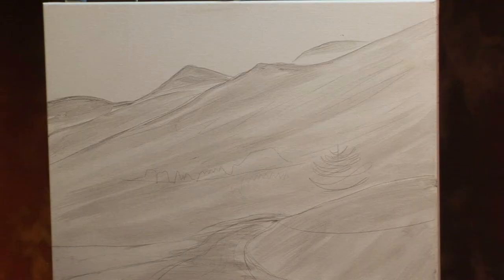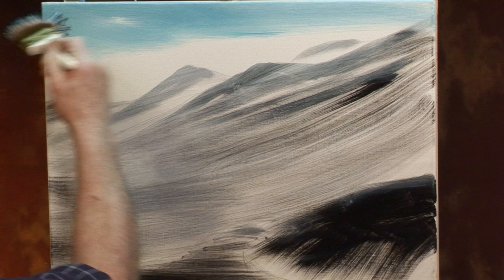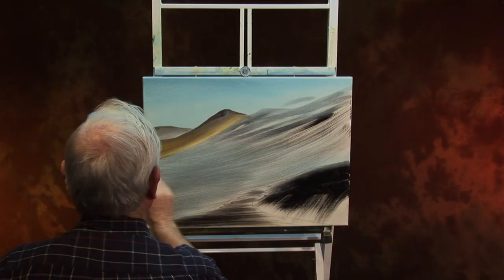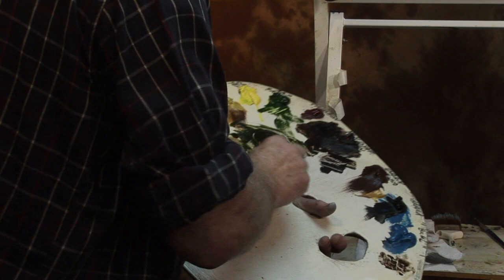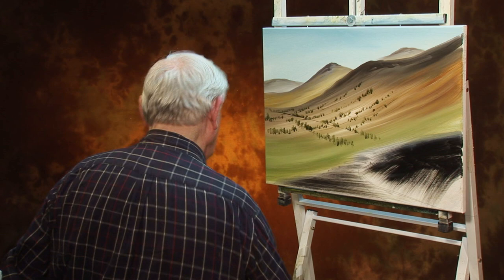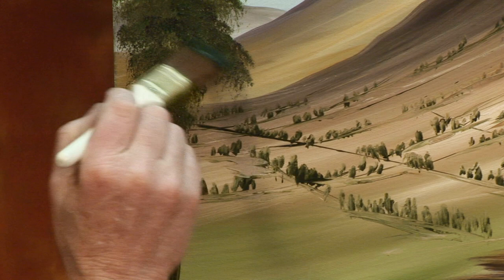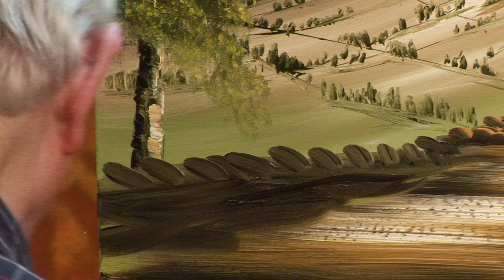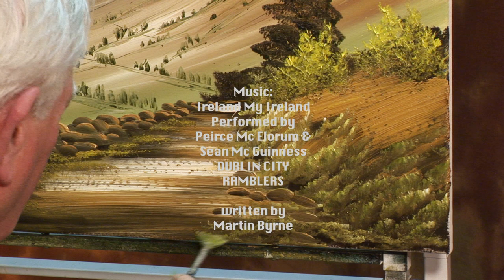S06 E02 Nire Valley Irish Paint Magic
Irish Paint Magic
S06 E02 Nire Valley